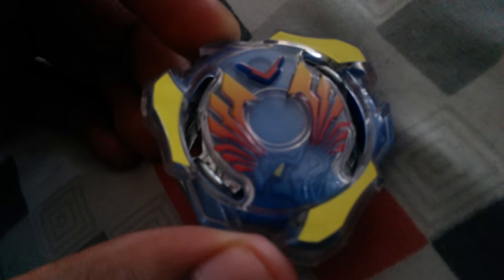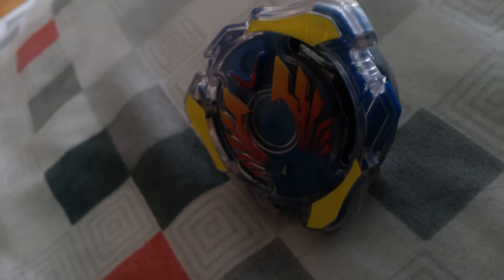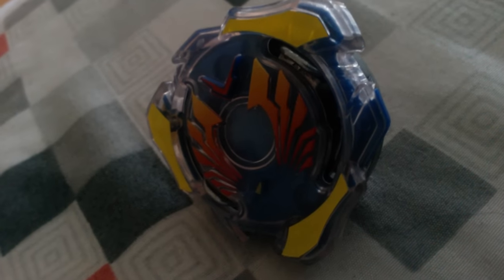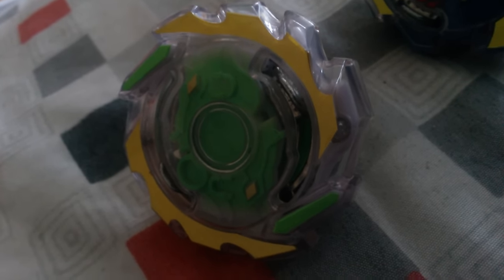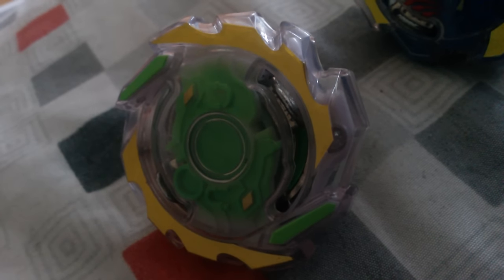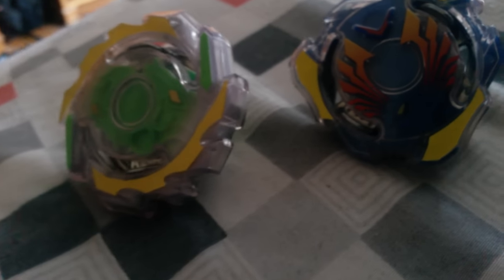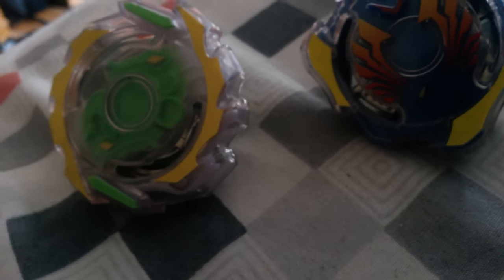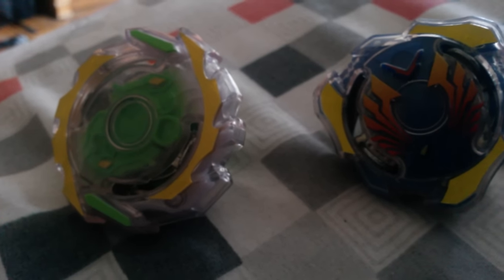Hasbro Beyblade Burst Thoughts and Opinions!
Hey guys! In this video, I talk about Hasbro's line of beyblade burst! Also, take what I say with a grain of sand. It is my opinion  thus far and i'm just being real with you all :)